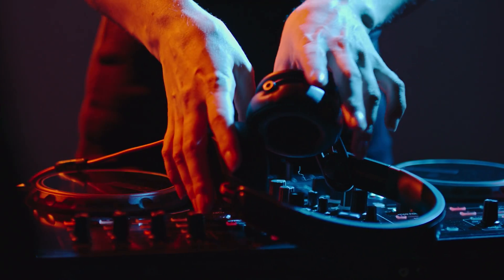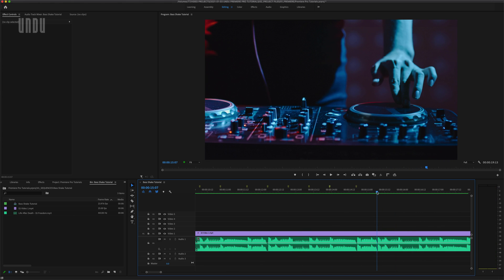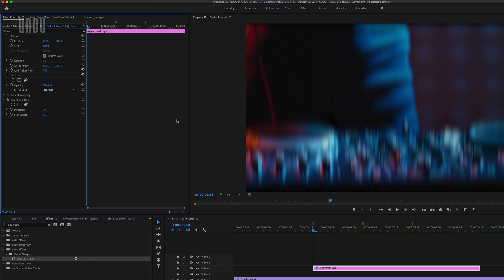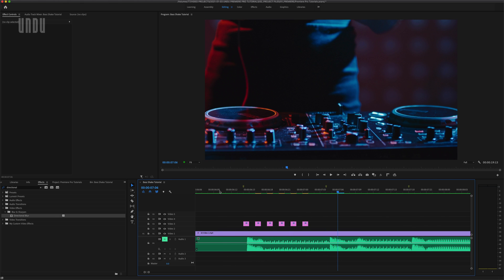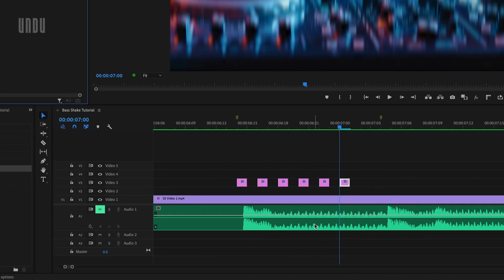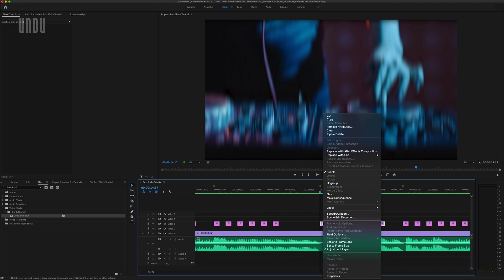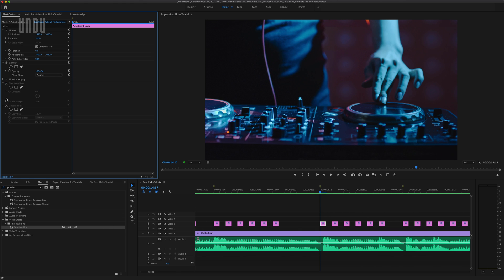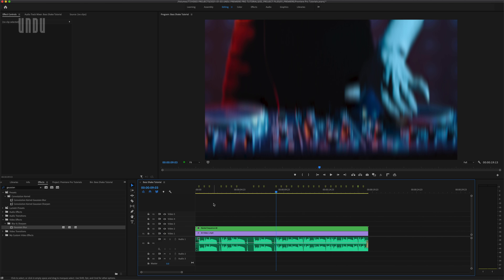Premiere Pro Bass Shake Effect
Easy ultra-realistic Premiere Pro bass shake effect.

In this Adobe Premiere Pro tutorial, we'll show you how to create an authentic-looking bass shake effect in Premiere Pro. Also known as beat shakes, bass bumps or  bass bounce effects, a few well-placed bass shake effects can boost the impact of your music video edit.

Learn how to sync bass bounce effects to the beat of your music track, fine-tune the amplitude (how big the bounce) and frequency (how many bounces) of your effect to get exactly the look and feel your going for, and a simple fix to a common issue with the Directional Blur effect in Premiere Pro.

0:00 Intro
0:29 Add markers to the timeline
1:16 Create an adjustment layer
1:40 Add directional blur
2:30 Cut video with the razor tool
2:55 Customize the bass bounce effect
4:04 Group and copy clips
4:23 Direction blur fix
4:55 Gaussian blur effect
6:10 Create a nested sequence
6:55 Late-night DJ!